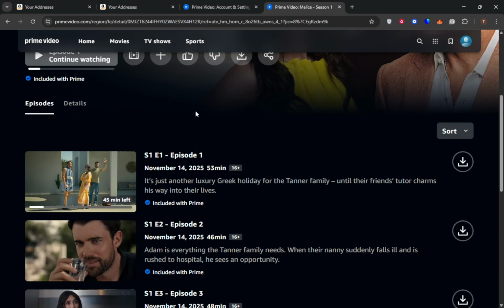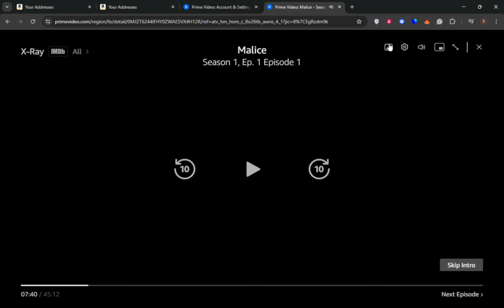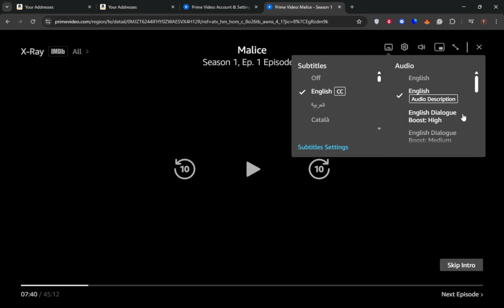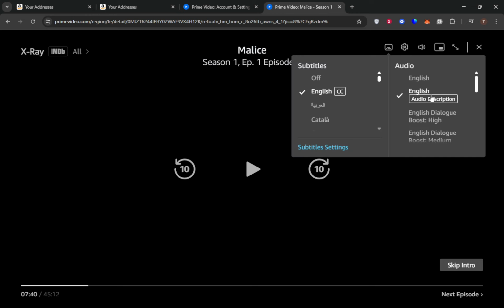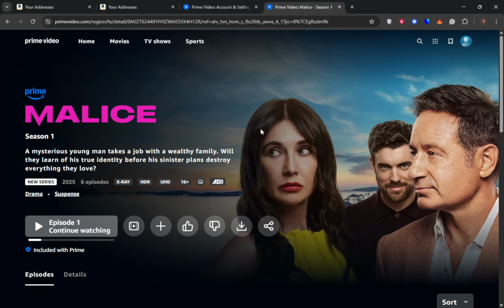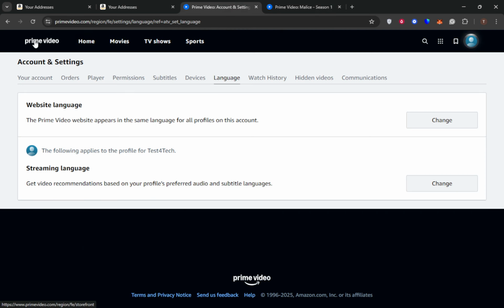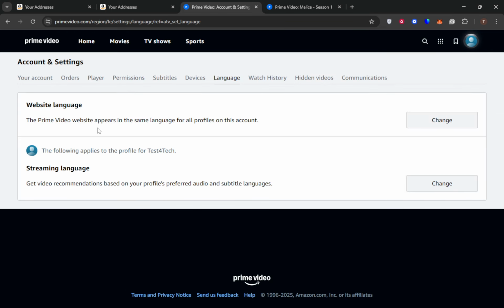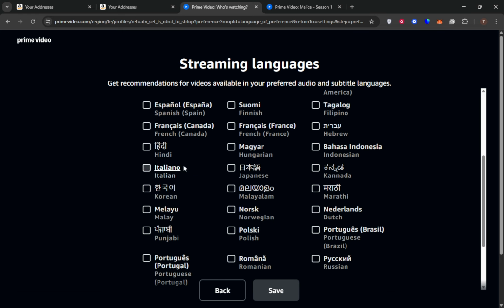How to Change Prime Video Playback Language and Audio Description [2026 Guide]